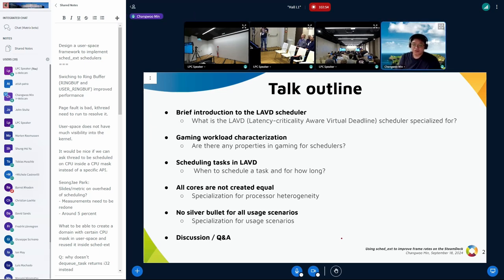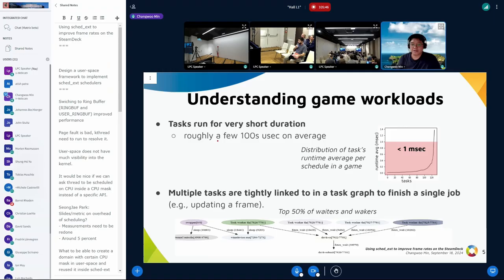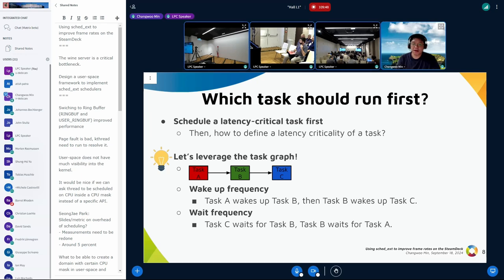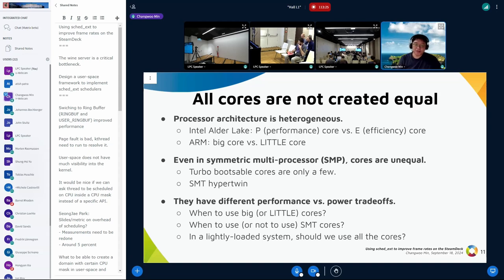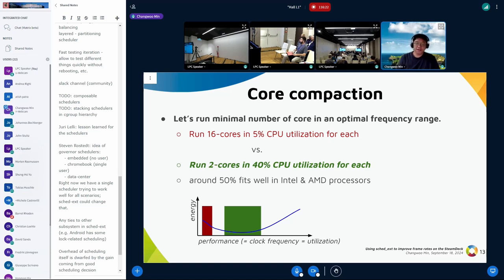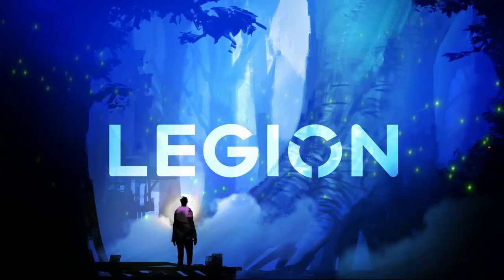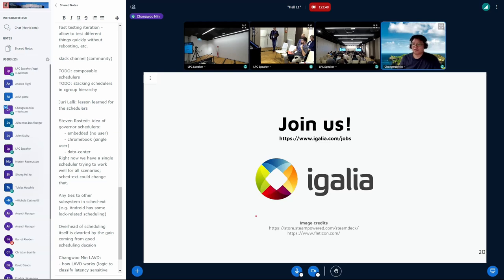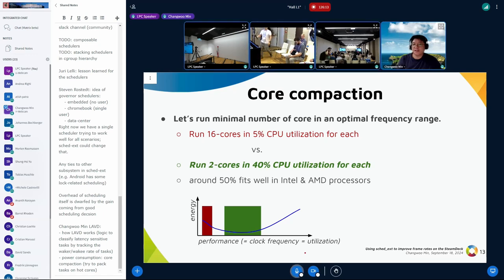Using sched_ext to improve frame rates on the SteamDeck - MIN, Changwoo